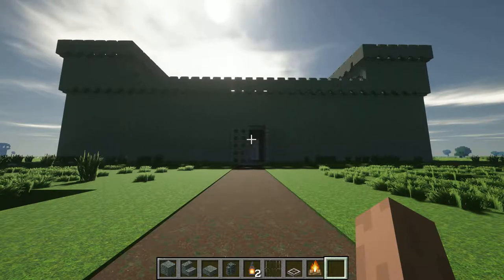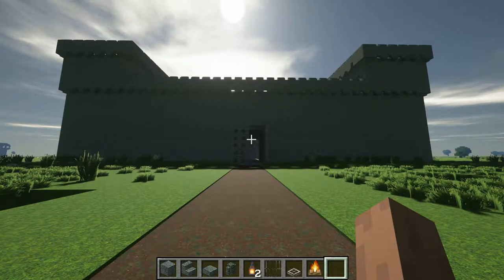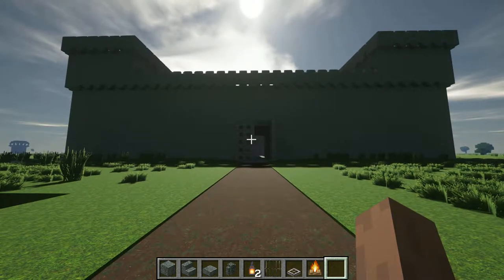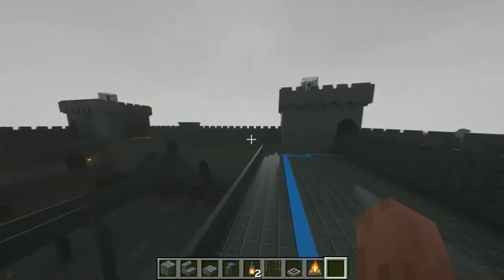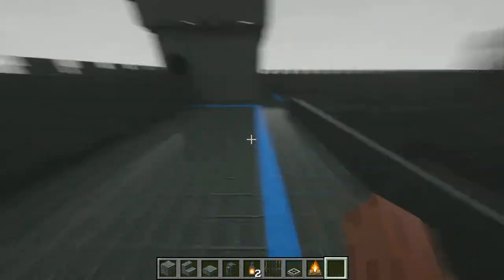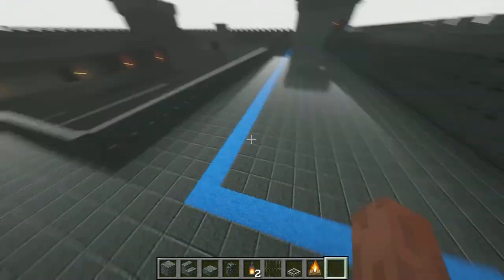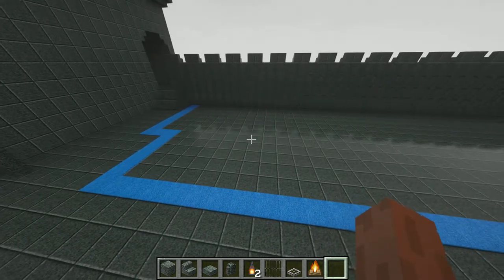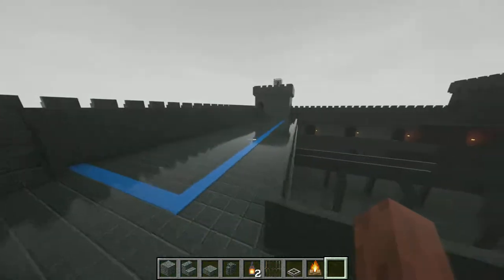Castle Build 2.0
Rebuild of my D&D5 Castle. I updated it to be closer to what I was originally intending. This video also shows off the PTGI shaders for Minecraft. (raytracing on my AMD RX 5700 XT, all setting upped to maximum, not left at default)

I suck at speaking today apparently... I did a lot out of order, and only did a single take, so you get to see how bad I am at speaking today.

Can't stop the rain or thunder it seems. (I know, there's a setting for that, I just wasn't expecting to be speaking for almost 40 minutes)